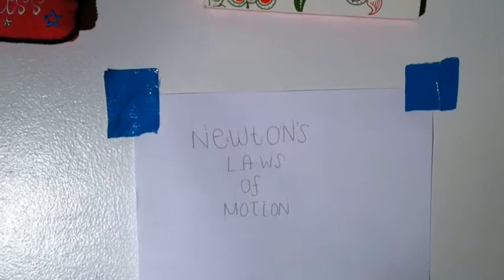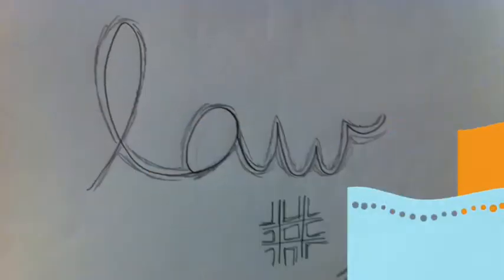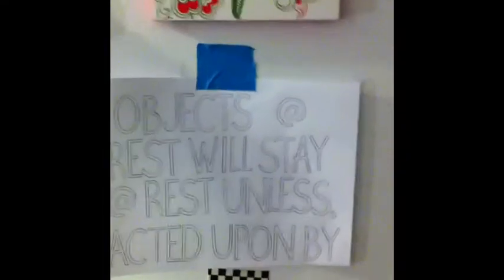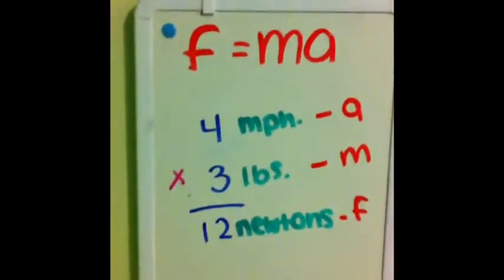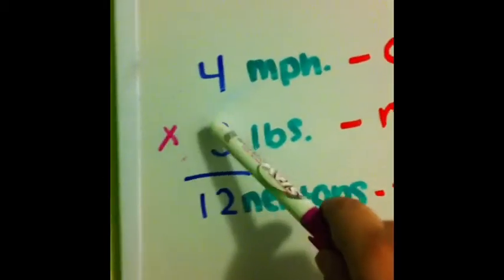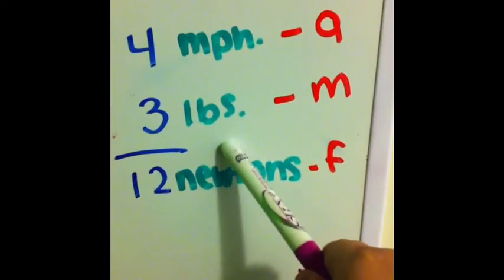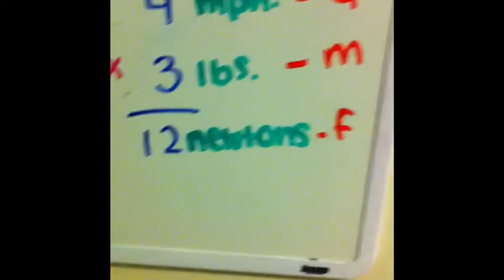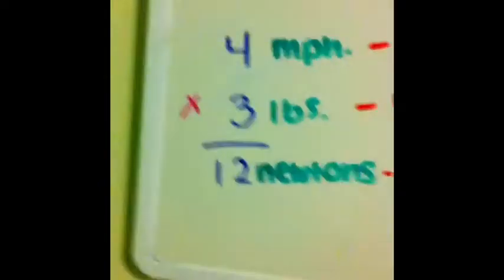Newtons Three Laws Of Motion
I made this for my Science class. This explains the 3 laws of motion:)